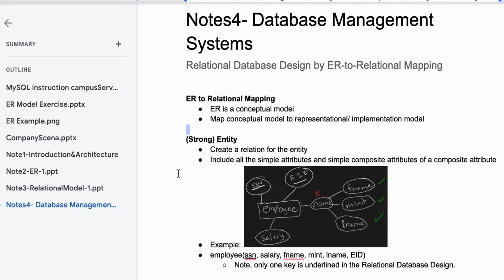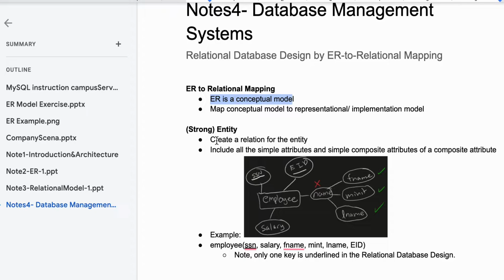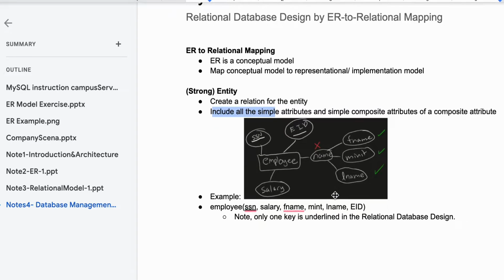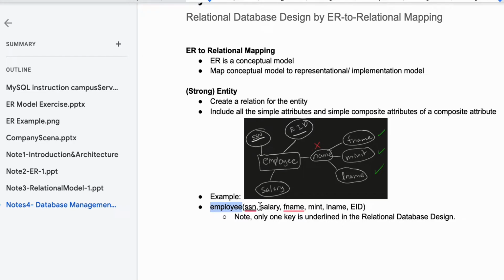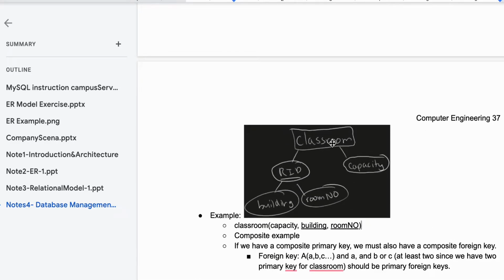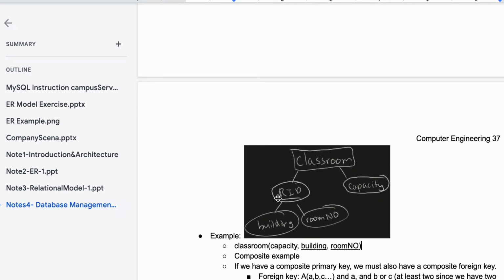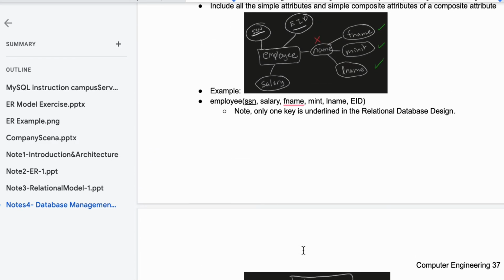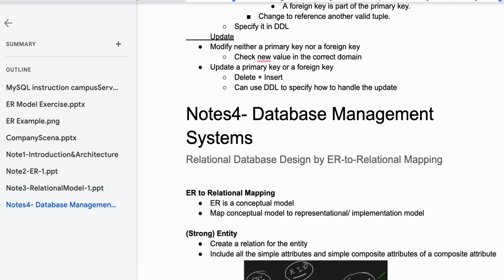ER to Relational Mapping - Strong Entity (examples), composite foreign key.